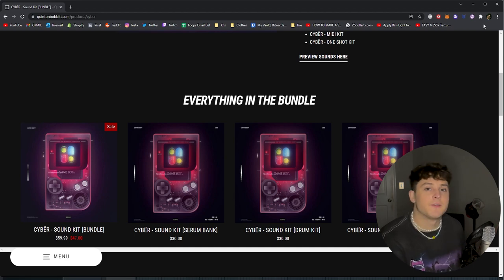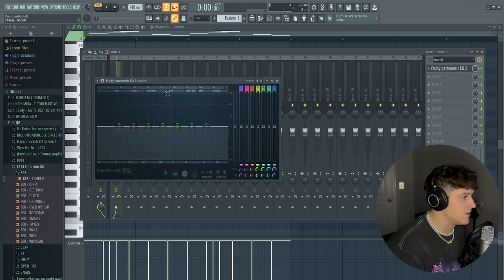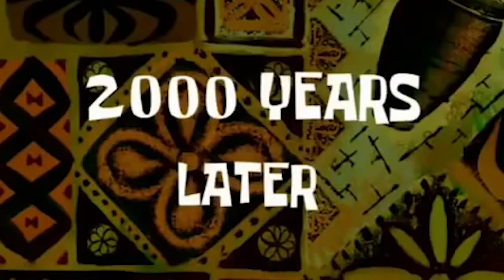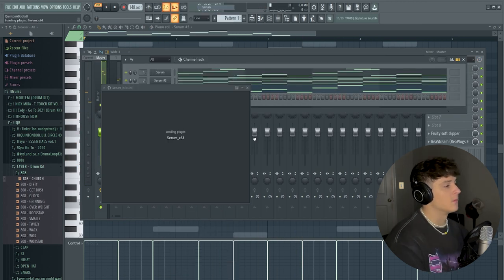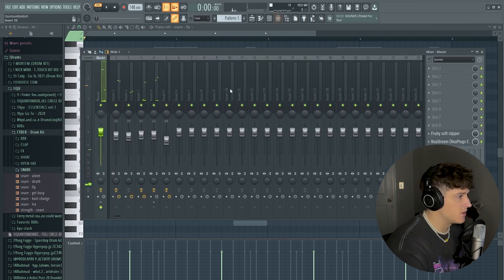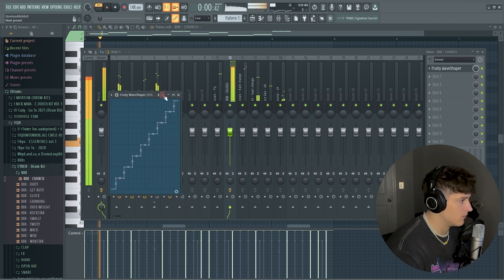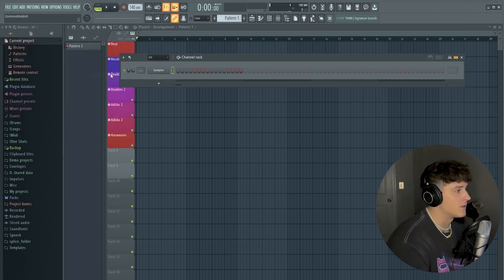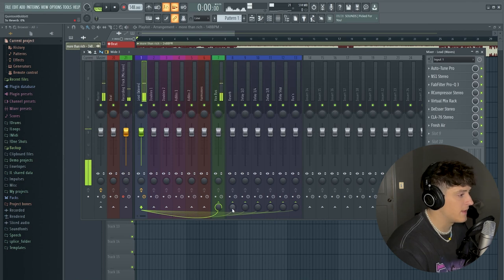MAKING A SONG FROM START TO FINISH in the style of YEAT & KEN CAR$ON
▸ In this video I show you how you can make a yeat song easily.